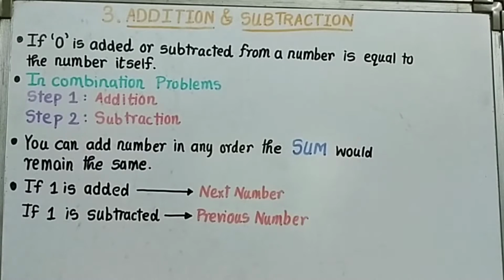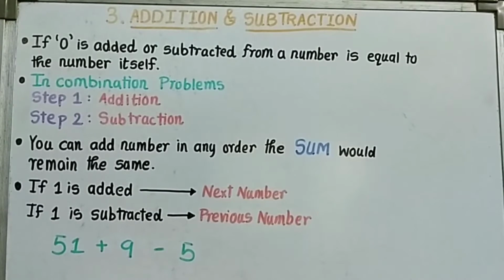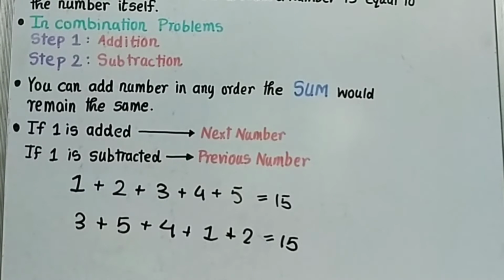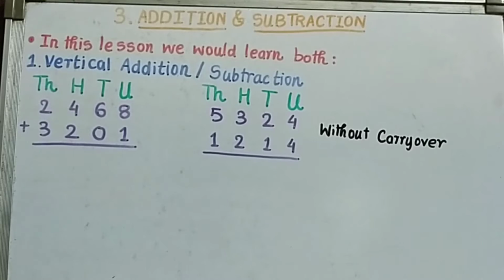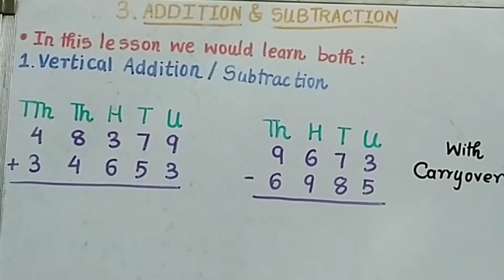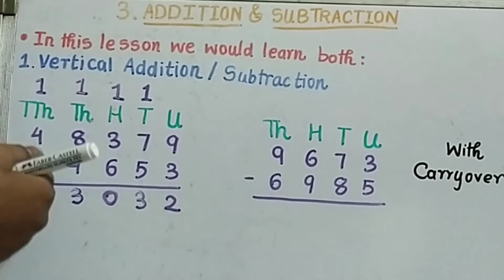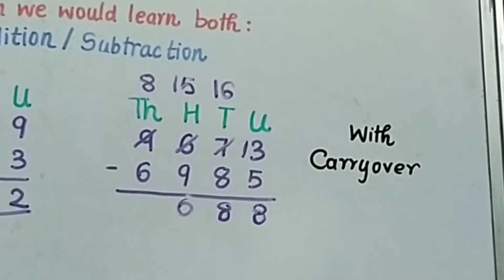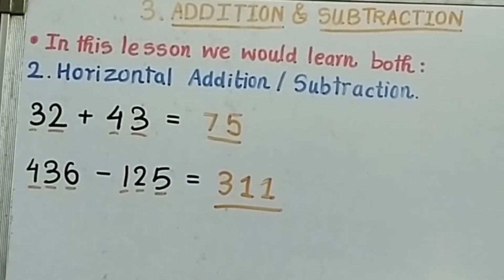IPM | Class 3 | Addition and Subtraction | Part 1 | MJ's Academy